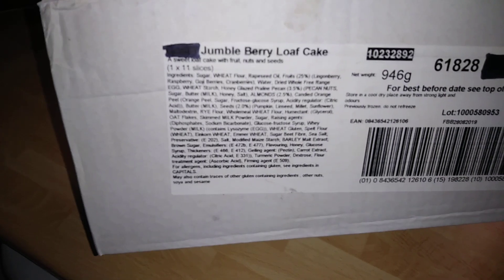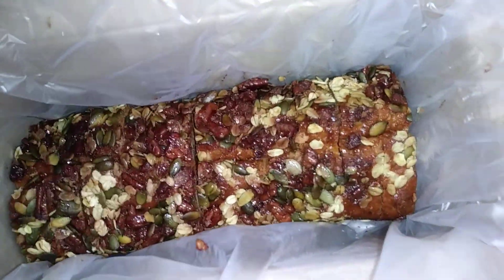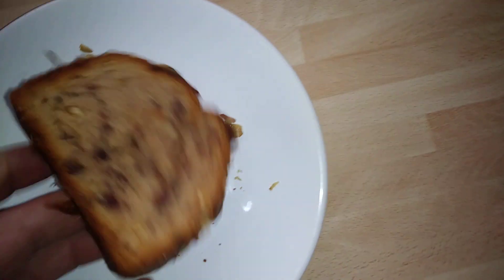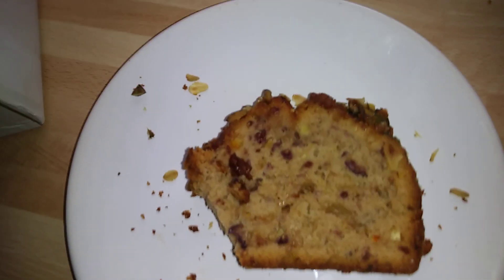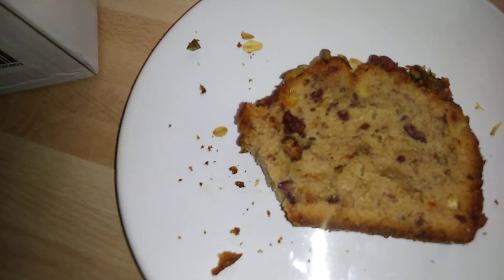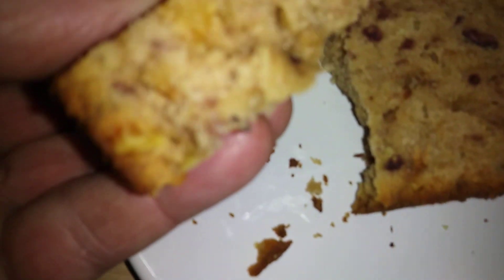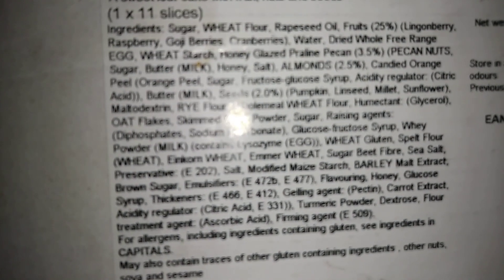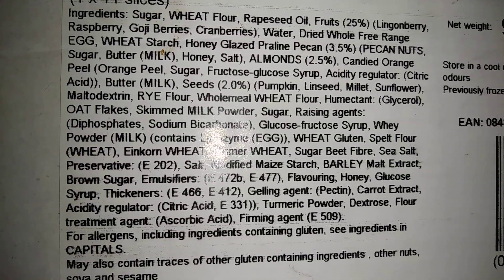Costa coffee jumble berry loaf cake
Bought for a pound because it was just out of date ( normally retails at £3 a slice at costa coffee )